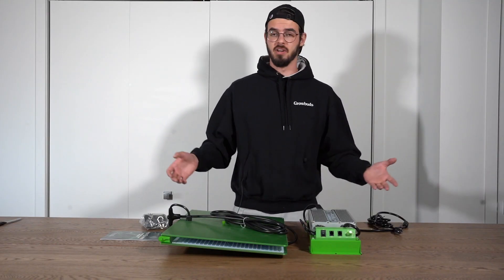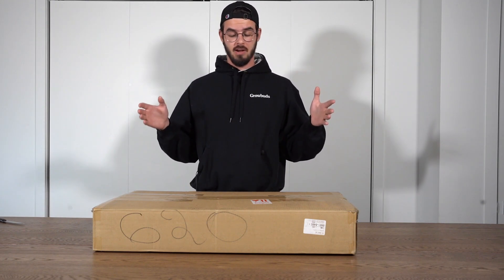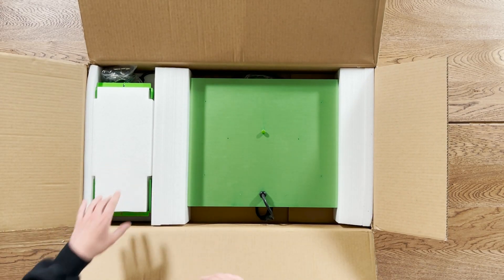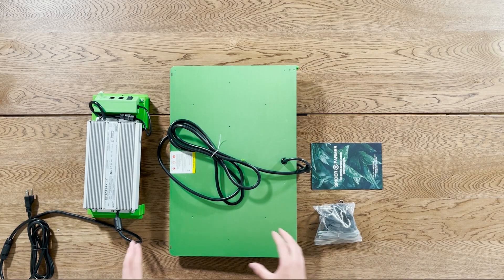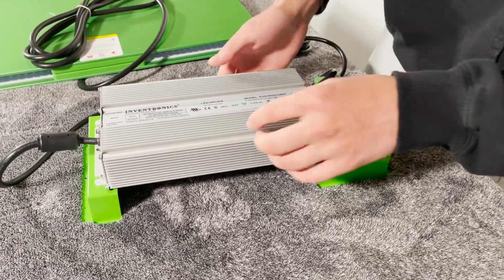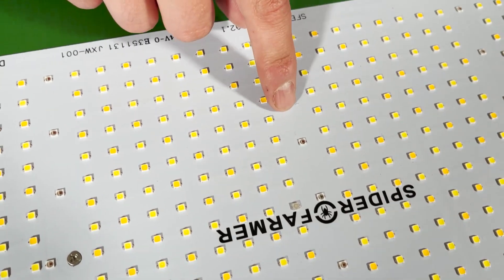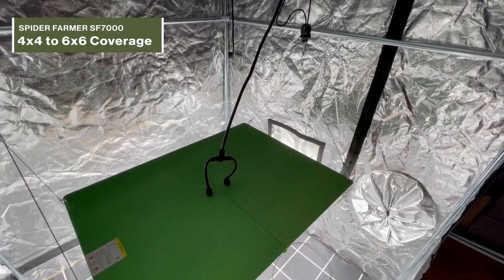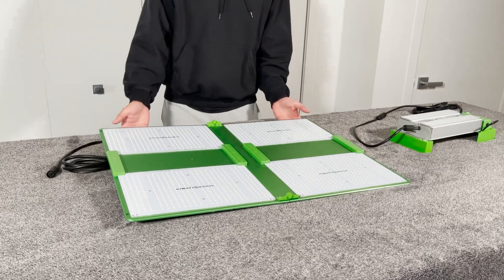Spider Farmer SF7000 LED grow light | Unboxing & Review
In this video, Sam is unboxing and reviewing the Spider Farmer SF7000  LED Grow Light. This light offers the a great value for your money both for commercial and hobby growers alike. Definitely a great product if you want to go with a quantum board LED design.

We offer bulk/commercial discounts. Get in touch with a Growbuds rep.

Chief Unboxing Offer: Samuel Belanger (@sagemuel)
Production and video editing: Jean-Christophe Fortin (@tochfortin)

We love to read your comments, so please take a second and comment your thoughts.